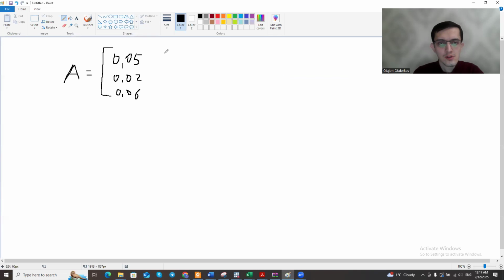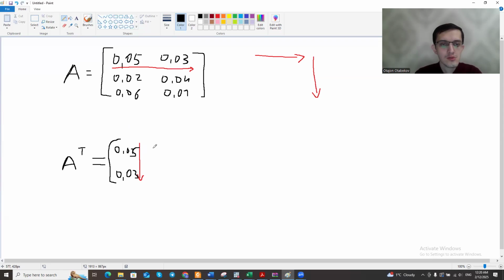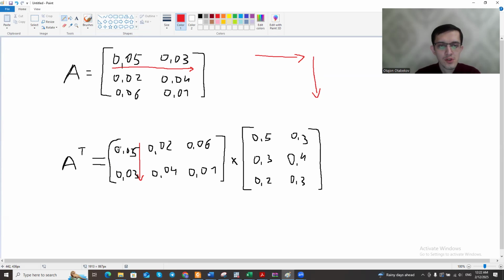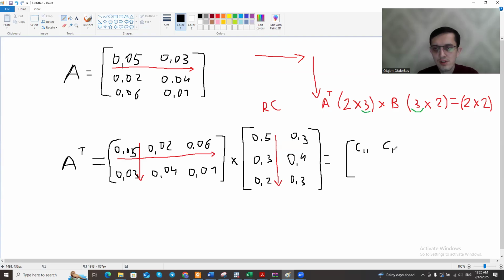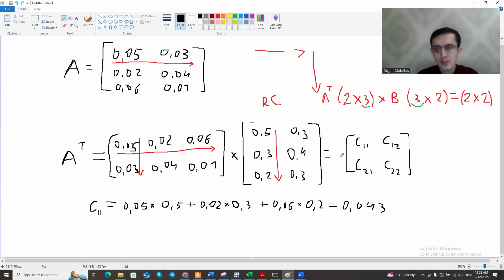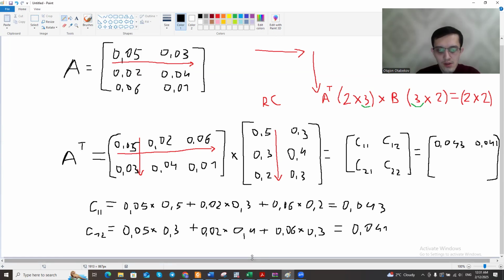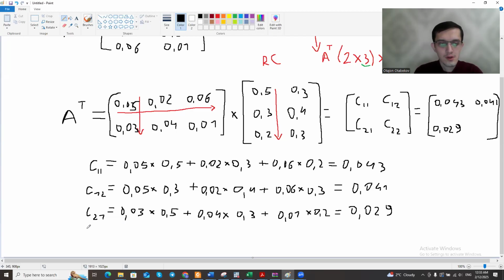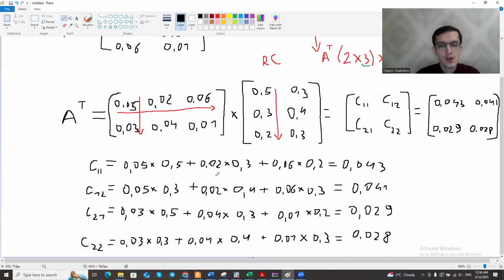Financial mathematics and principles question 2.1